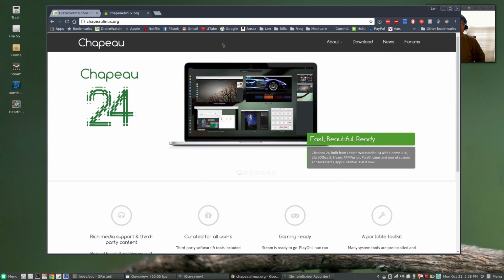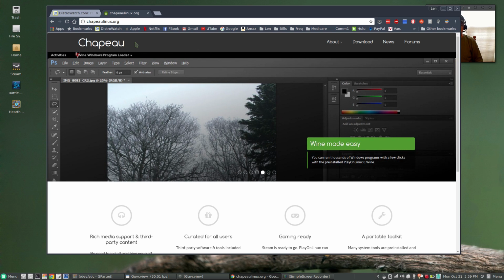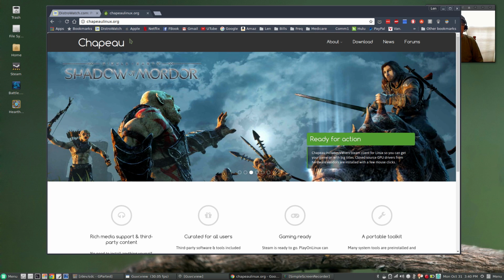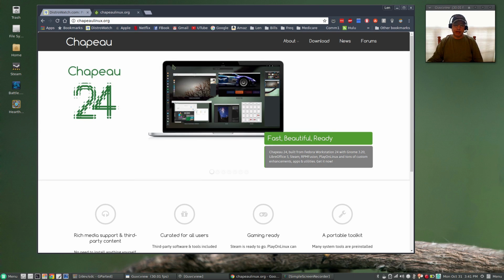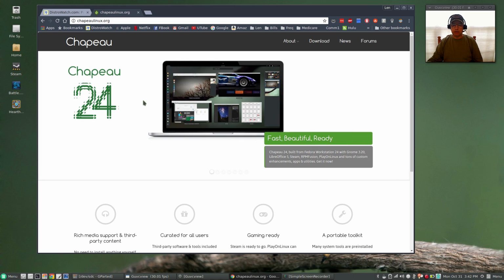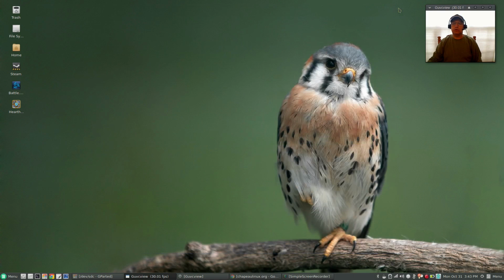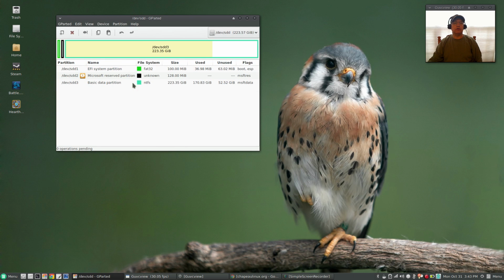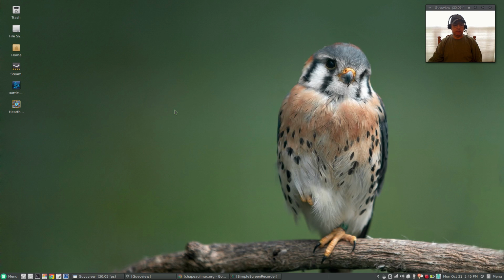Back To Manjaro !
In this video I take a look at what prompted me to go back to Manjaro as the Number One Linux distro on my main computer. Hope you enjoy!